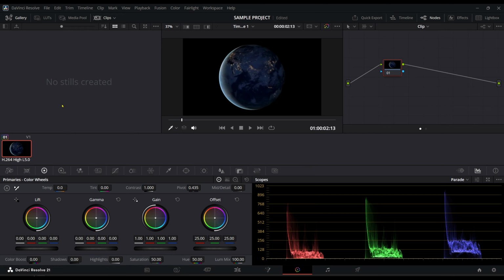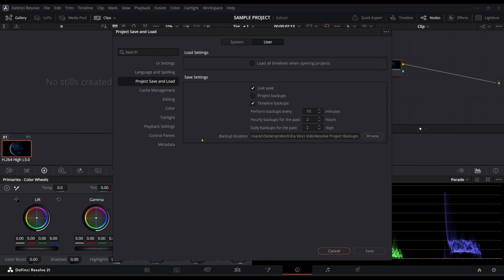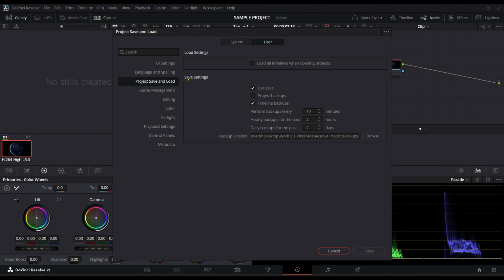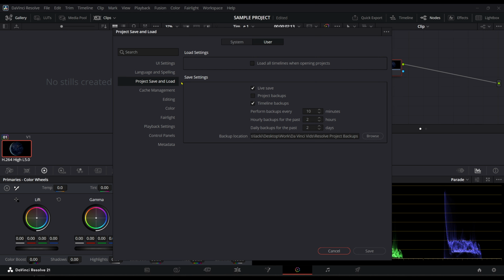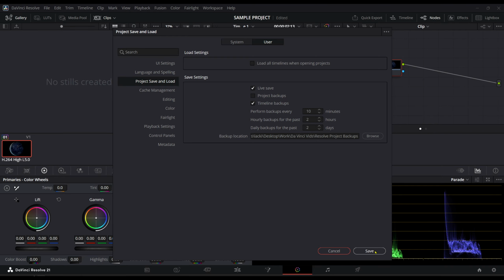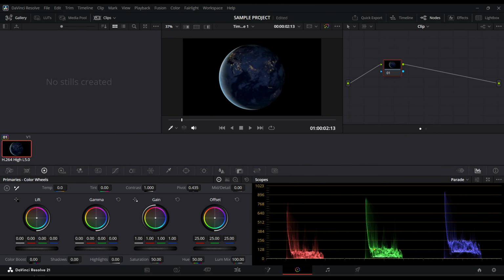How to Enable Autosave in DaVinci Resolve (Updated 2026 Step-by-Step Beginner Guide)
Want to protect your edits and make sure you never lose progress inside DaVinci Resolve? This updated 2026 beginner tutorial shows you exactly how to enable autosave and automatically back up your work inside DaVinci Resolve.